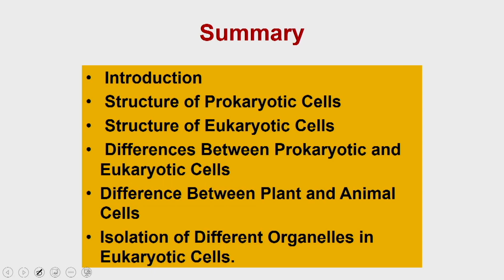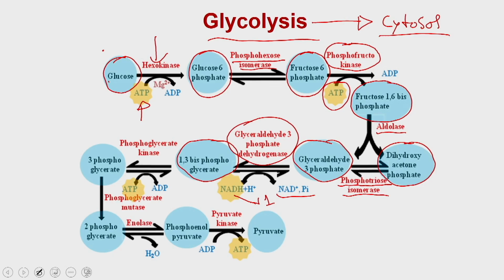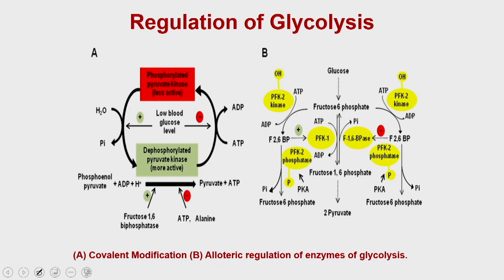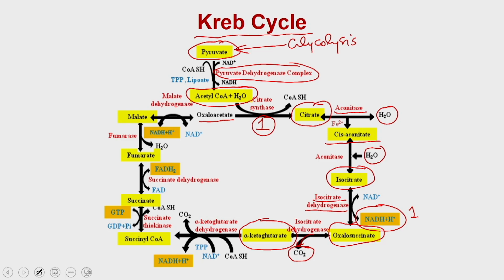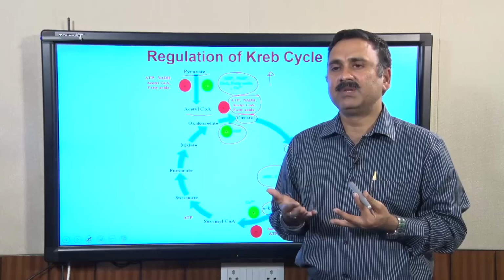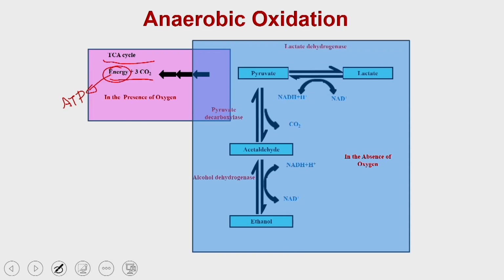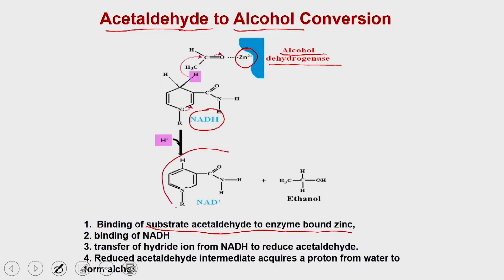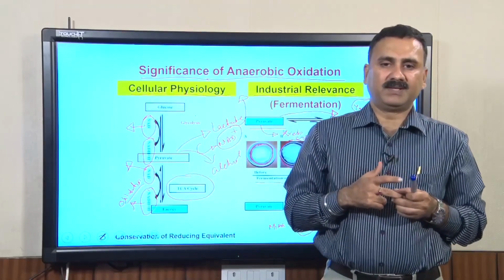Lec 4: Metabolic Reactions in Biological System